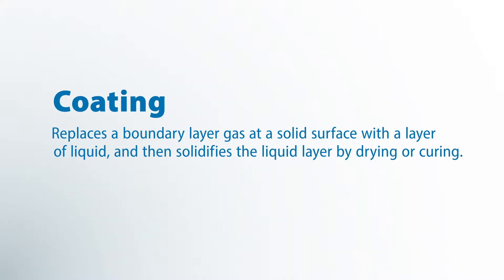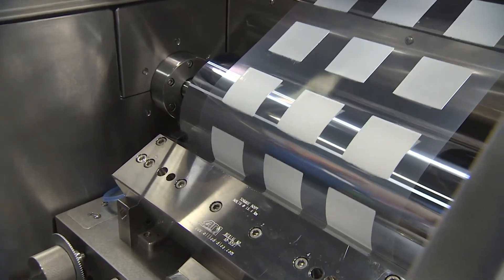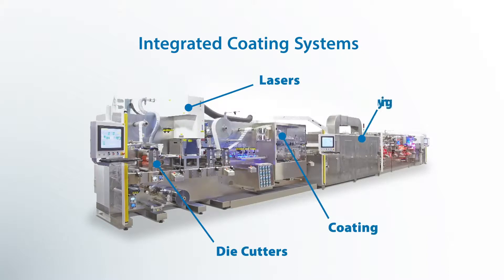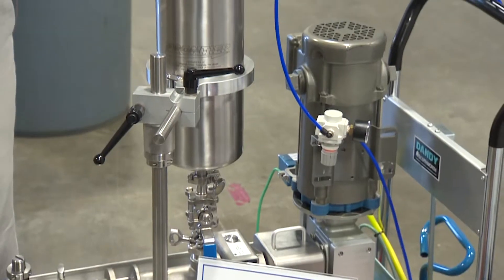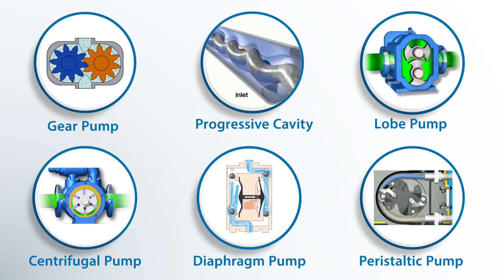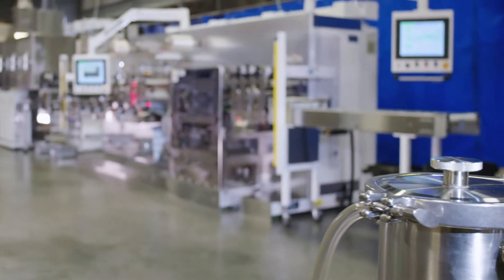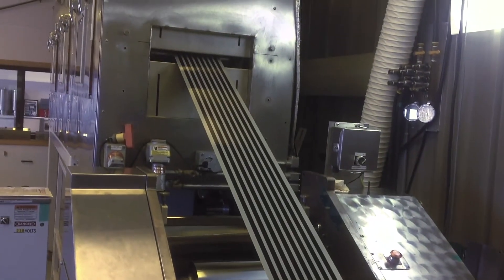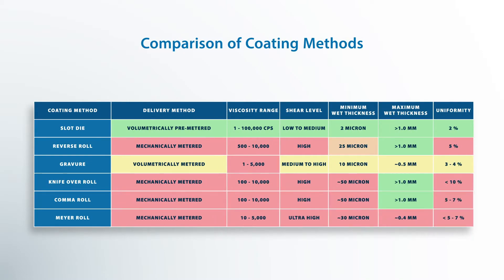Coating Solutions that Close the Loop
Frontier's Scott Zwierlein gives an overview on coating and drying technology for narrow to wide web applications at Delta ModTech's Technology Showcase 2018.